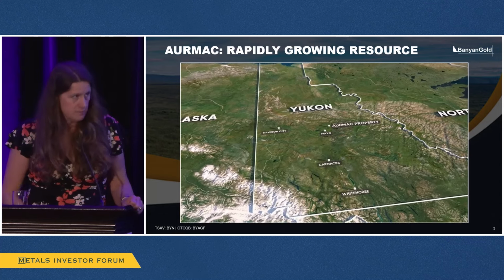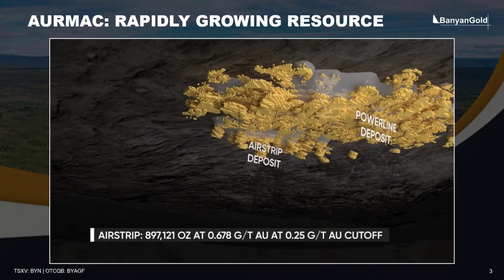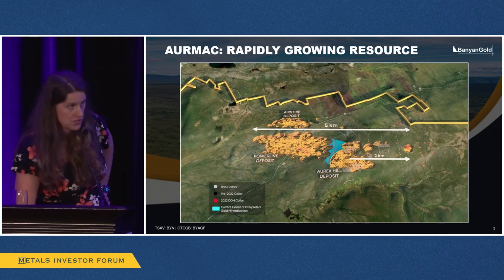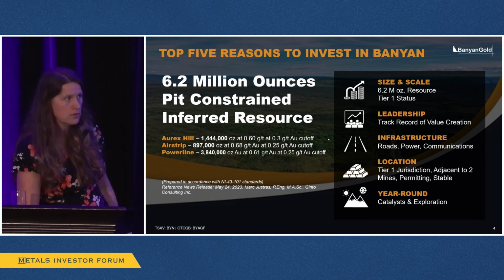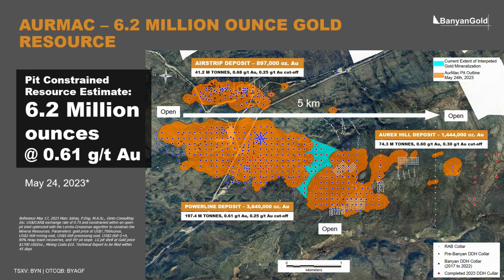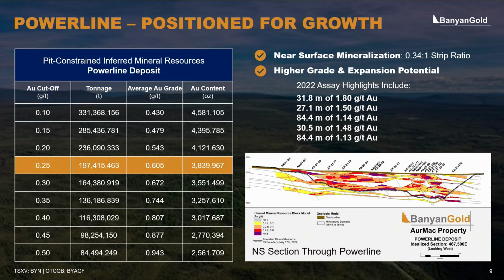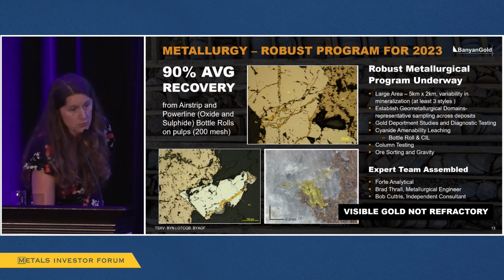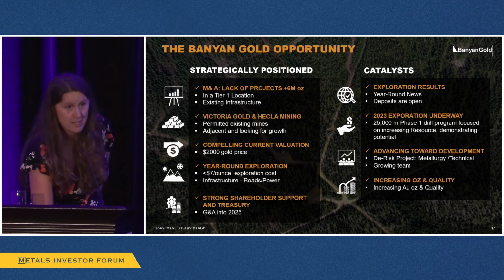Tara Christie of Banyan Gold Corp. presents at the Metals Investor Forum, May 26-27, 2023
Tara Christie, President & CEO of Banyan Gold Corp. (TSXV: BYN | OTCQB: BYAG) presents at the Metals Investor Forum on May 26-27, 2023